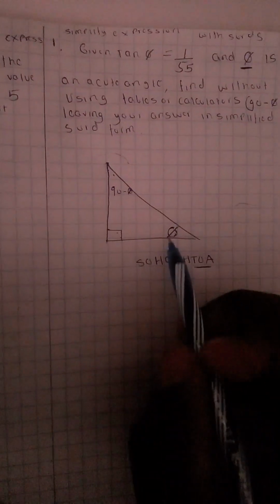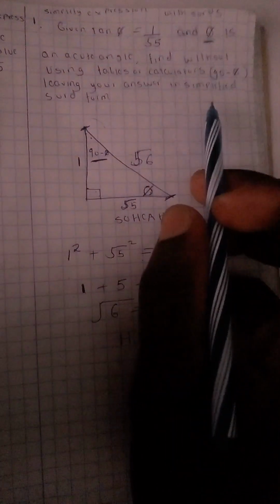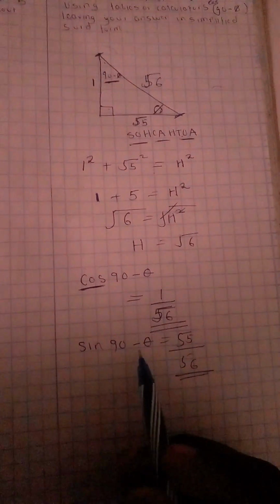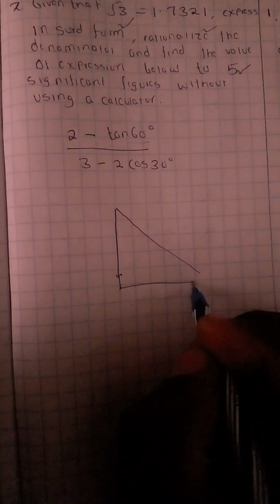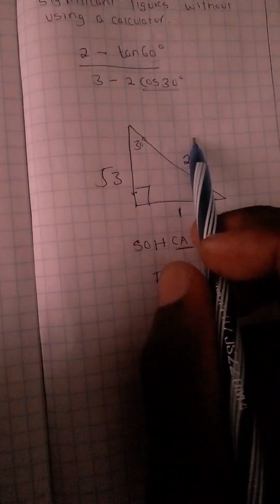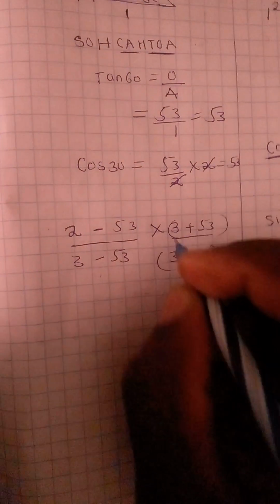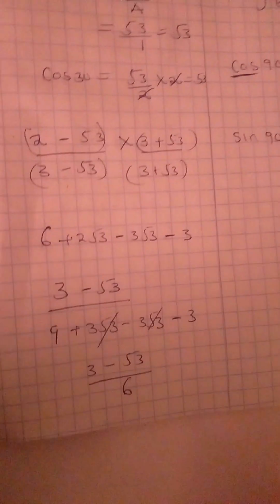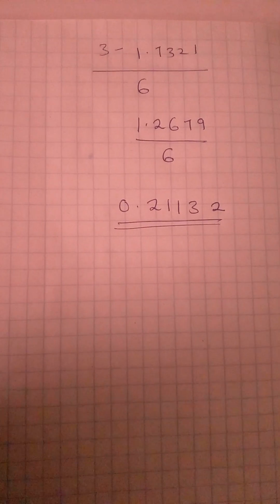simplifying expression in surds